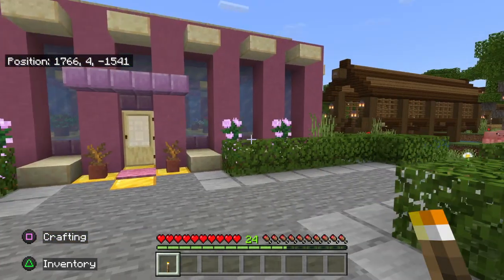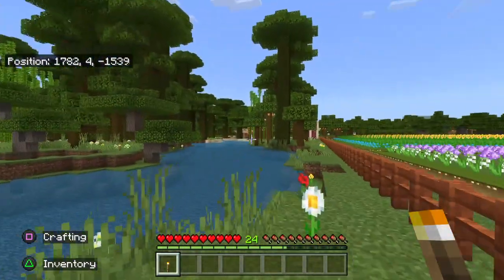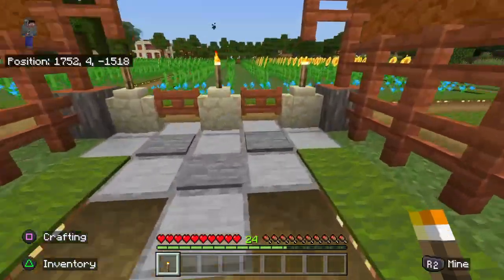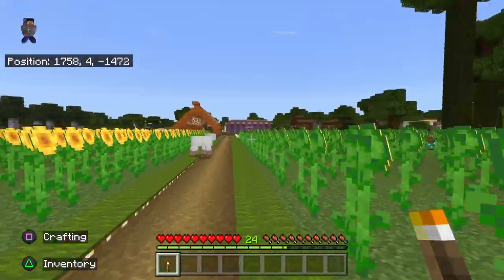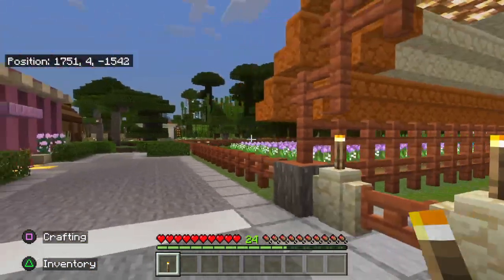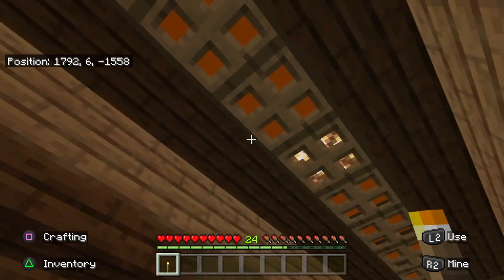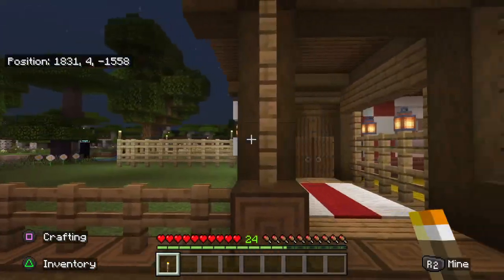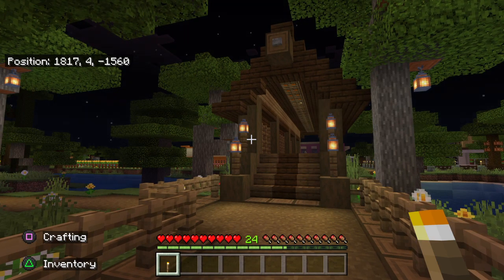Minecraft - Nice Wooden Covered Bridge Design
My 7 year plus Superflat Survival World. Default texture.